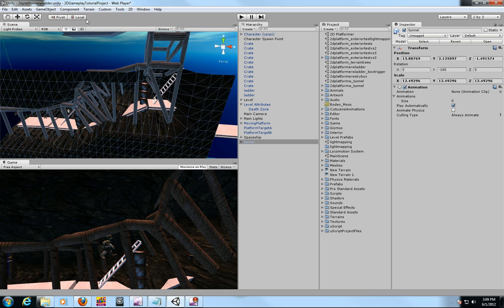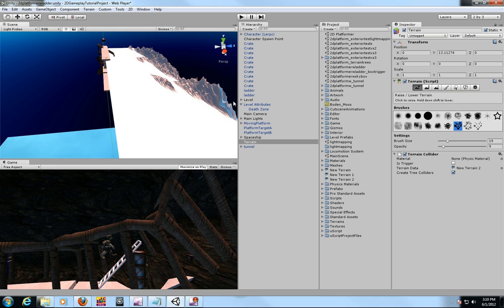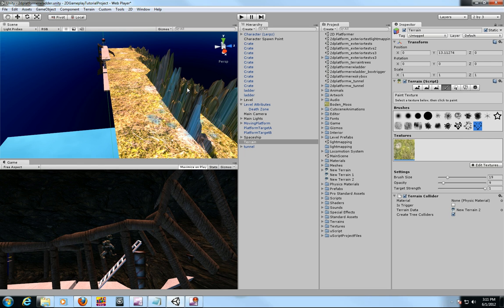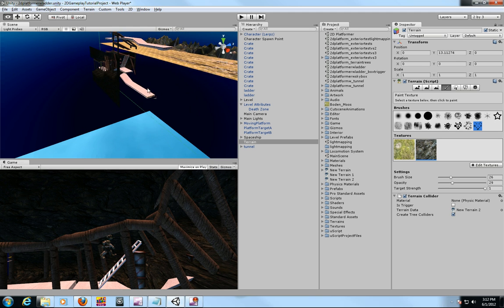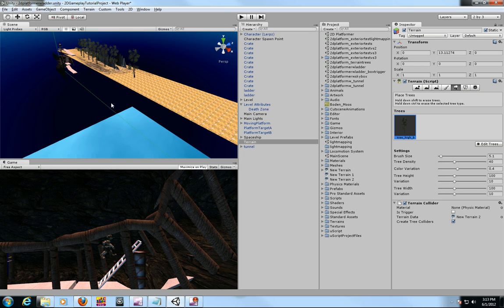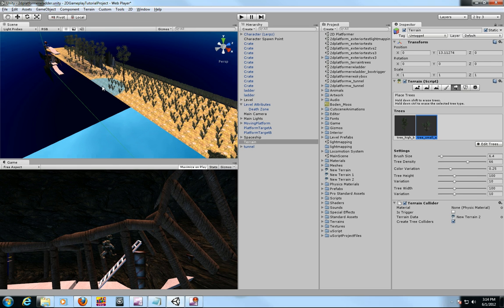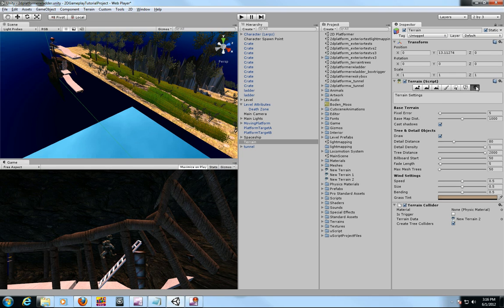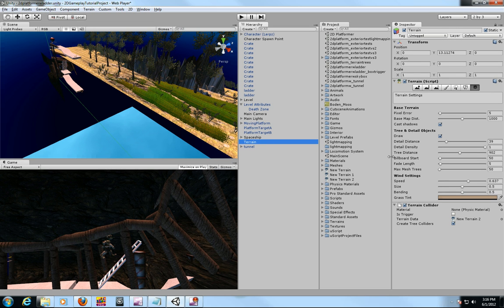Unity Terrain Tool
Unity Terrain Tool Tutorial